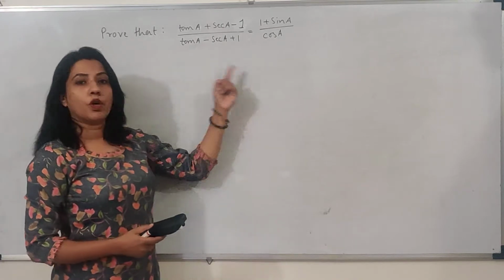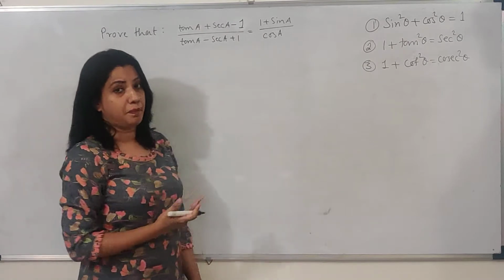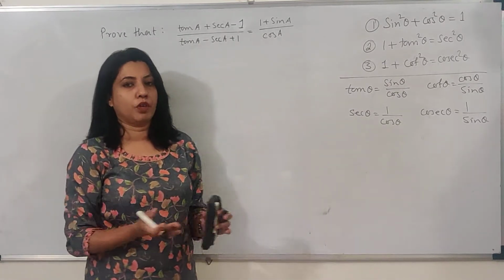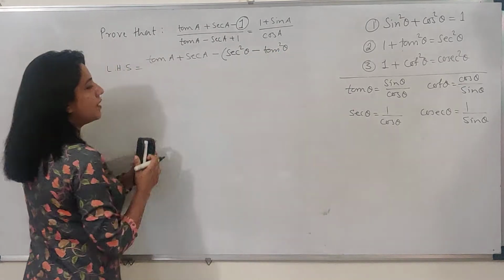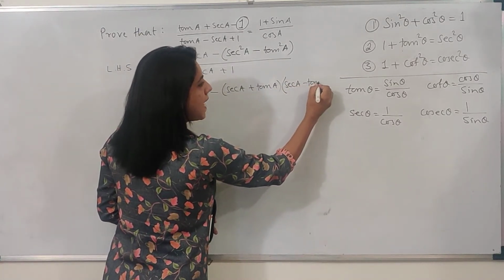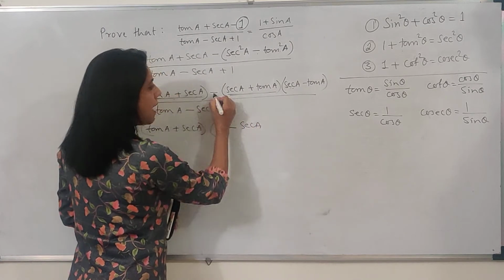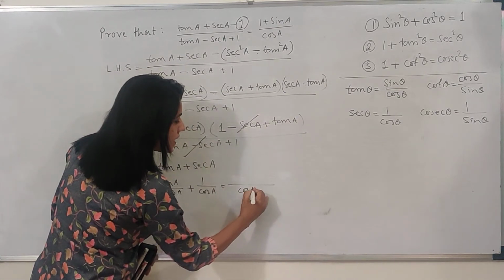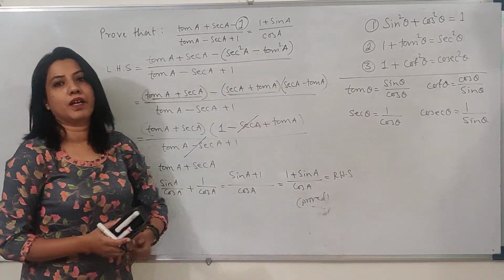CBSE 10_ Trigonometric Identities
We offer academic coaching to ICSE students. We are specialized in ICSE classes. Our results of ICSE is great since last 5 years.
ICSE has more balanced Syllabus for child’s overall growth. ICSE prefers to give more practical knowledge and teach better analytical skills.ICSE is having advantage here. Students in ICSE can choose different subjects. They could select vocational courses as per their interest. In CBSE students have to follow more pure academic subjects.